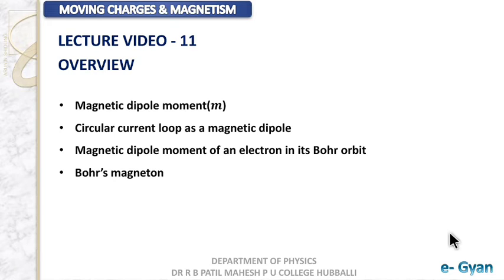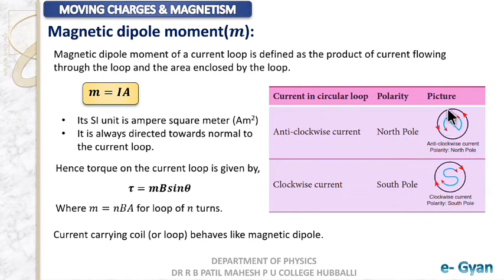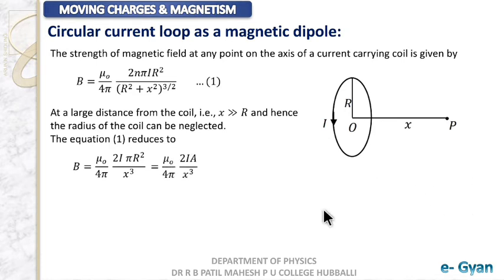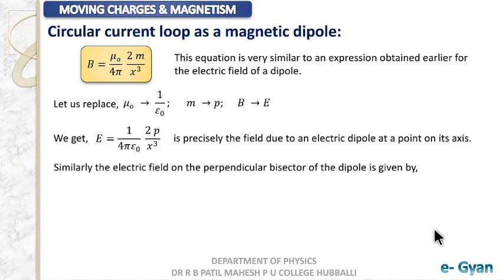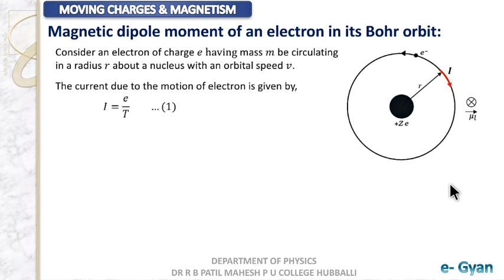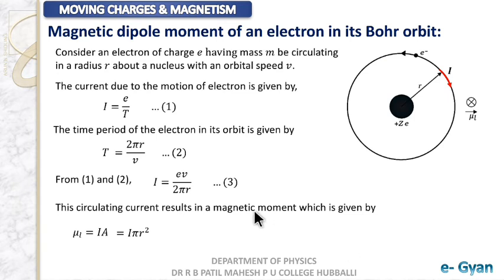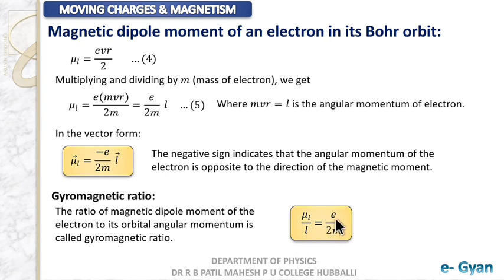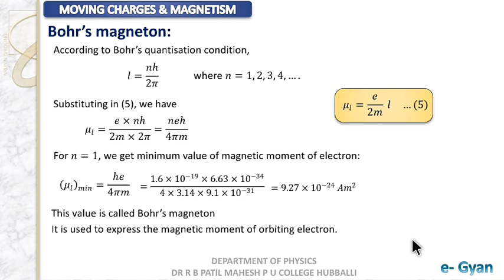MOVING CHARGES AND MAGNETISM LECTURE 11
CONTENT:
Current loop as a magnetic dipole,
Magnetic moment of an electron in Bhor's orbit.

For Assignment 11 on Moving Charges and Magnetism,
(For the students of PU II Karnataka Board)
For answers refer NCERT Physics Part-1.